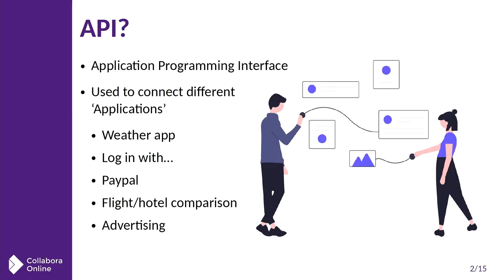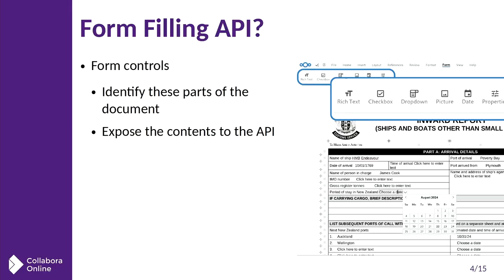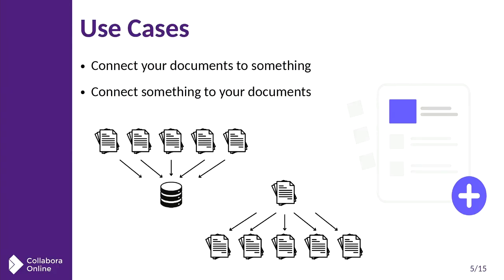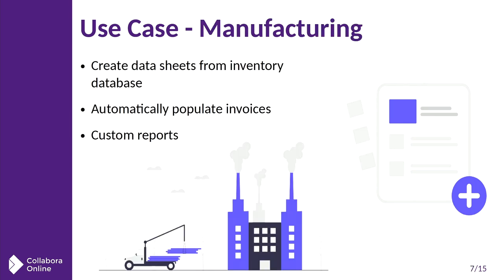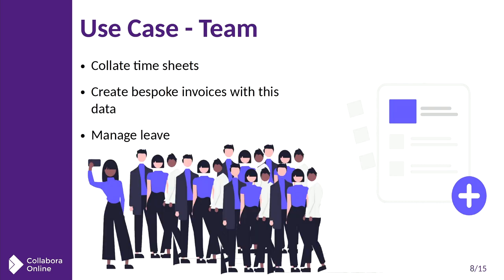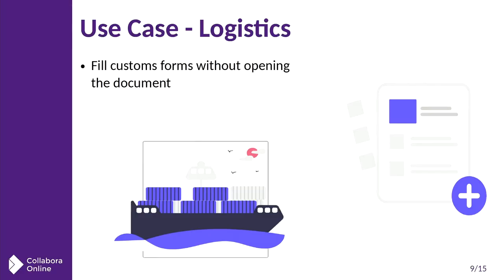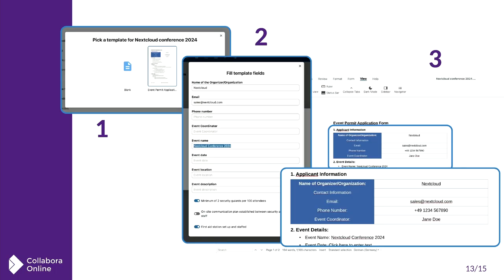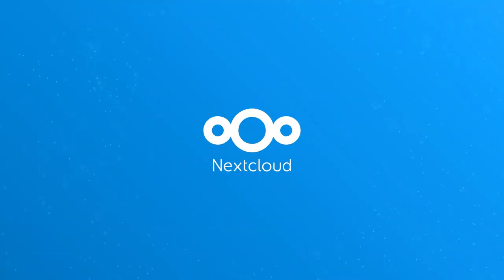Flying through Forms - Collabora Online | Nextcloud Community Conference 2024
Flying through Forms
by Richard Brock - Collabora Online

Would you like your computer to extract information from 100 forms for you and present the data in a chart? Have you got a database you'd like to produce documentation from? Batch filling templates? Learn about the newest API for accessing, editing or drawing information from your documents.